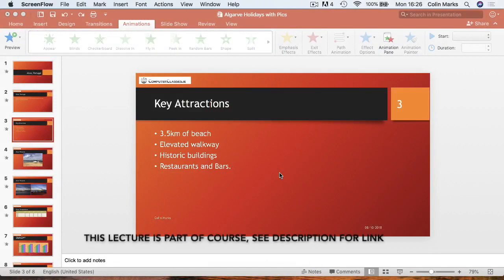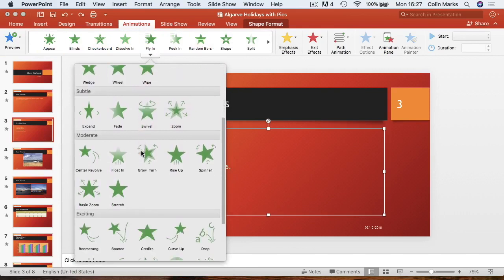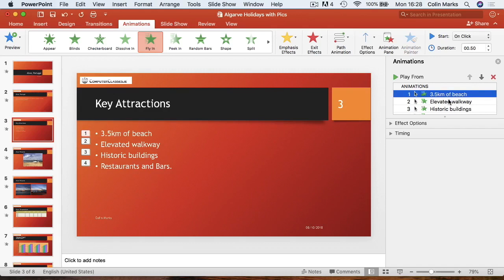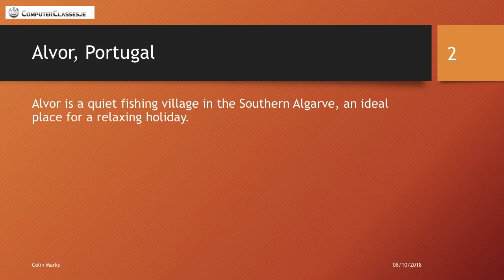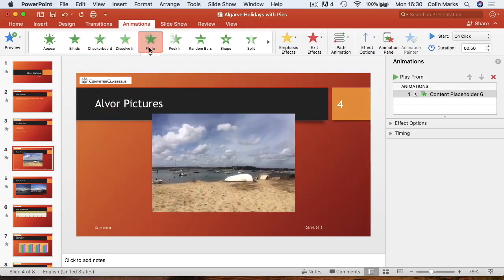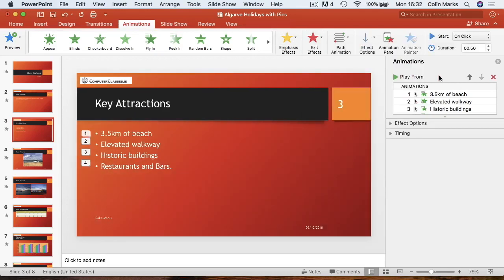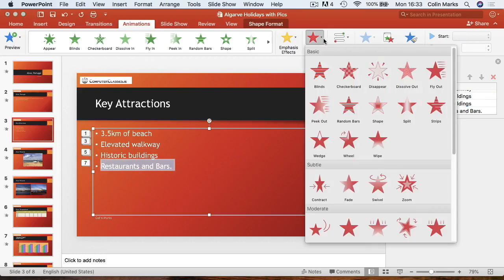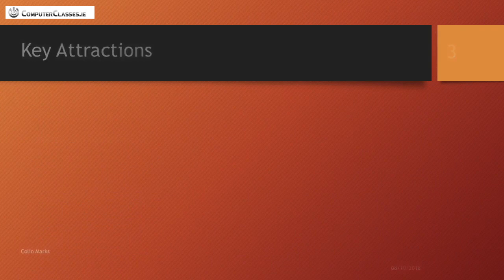Microsoft PowerPoint for Mac OS Tutorial - Animation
Another Apple Mac tutorial from computerclasses.ie

Microsoft PowerPoint has been a favorite tool for presenters to use for nearly 30 years, and in this tutorial we look at Microsoft PowerPoint for Mac. The Power of Microsoft Office, but on your Macbook. The tutorial will look at how to use Microsoft PowerPoint, How to use animation in Microsoft PowerPoint and also give out some tips and hints to get you as productive as possible. This is a total beginners how to guide, assuming you have no knowledge and brings you along to an advanced level of animation in Microsoft PowerPoint.